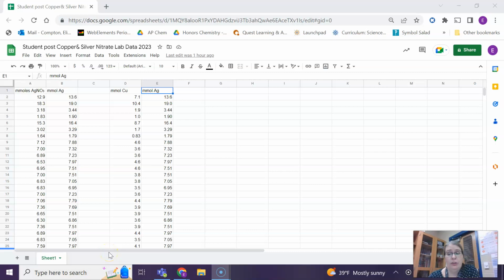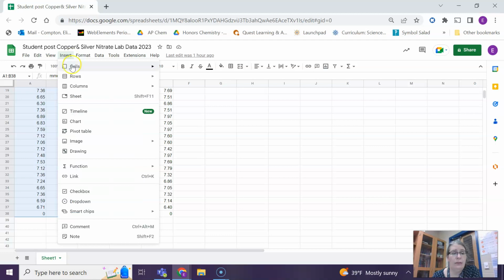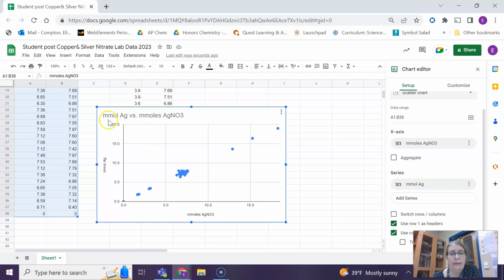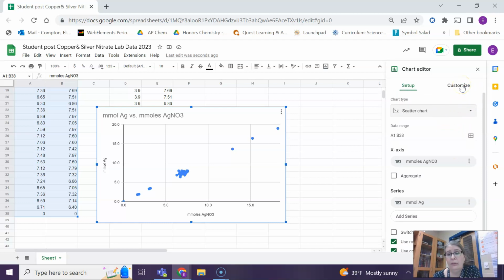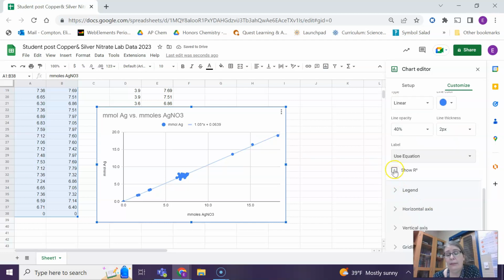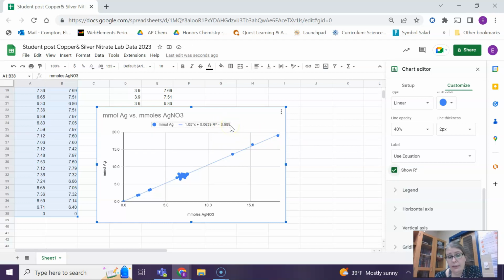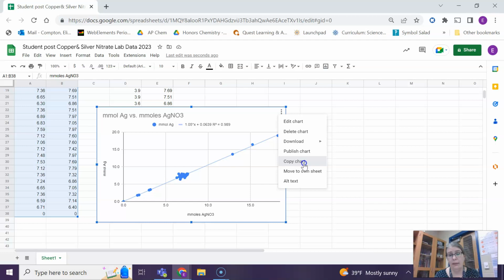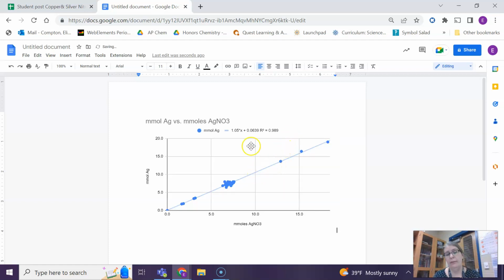Making Graphs for Copper/Silver Nitrate Lab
Using the provided class data to make graphs in Google Sheets.